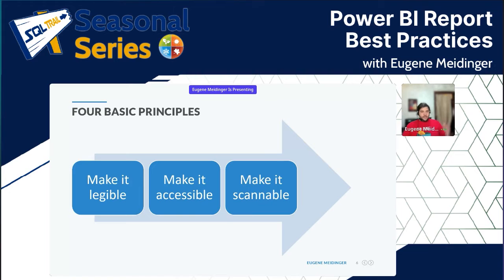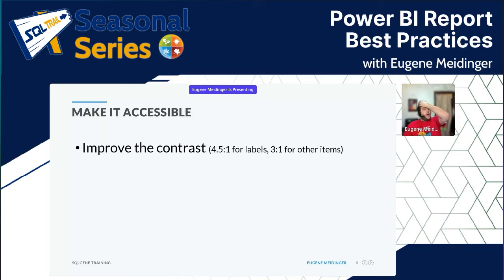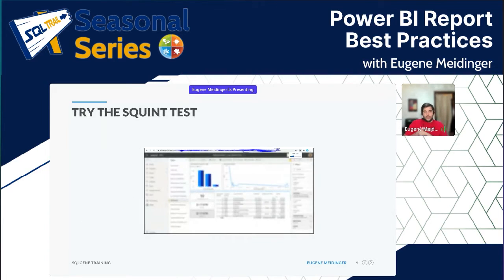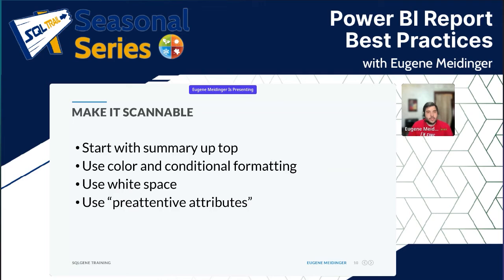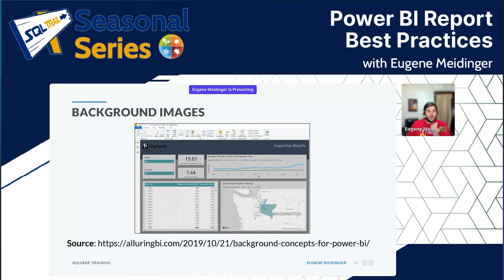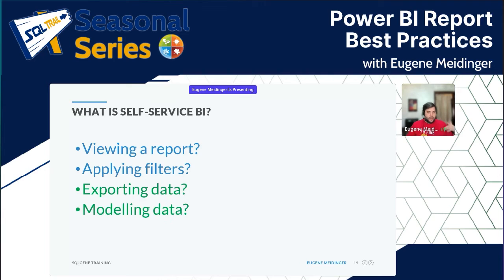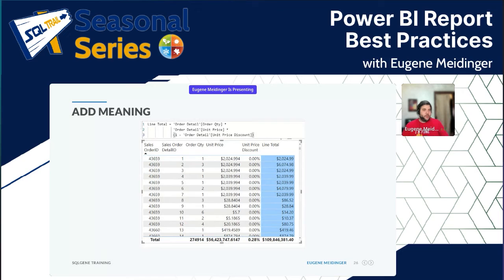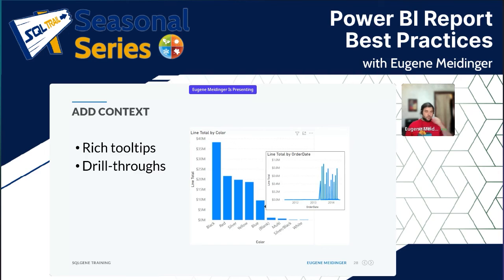Power BI Report Best Practices...SQL Trail Seasonal Series Fall 2022 Part 3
This is Part 3:  As you expand Power BI to other report writers, it's important to make sure everyone is on the same page. Because it's a self-service tool, it's easy to accidentally have everyone doing things slightly differently. In this session, we'll cover best practices for data modeling, visualization, and report sharing.

Excel 2.0: Implementing Power BI...SQL Trail Seasonal Series Fall 2022

You've learned the basics of Power BI, but how do you implement this knowledge? Where exactly should you start? How do you get people to use your report?

Check out SQL Data Partners and how we can help you and your organization

Don't miss out on the SQL Data Partners Podcast, where we cover all things SQL Server. You can find it wherever you listen to podcasts, here on our channel and on Twitch

LinkedIn: SQL Data Partners, LLC